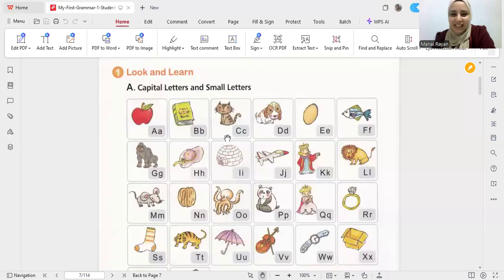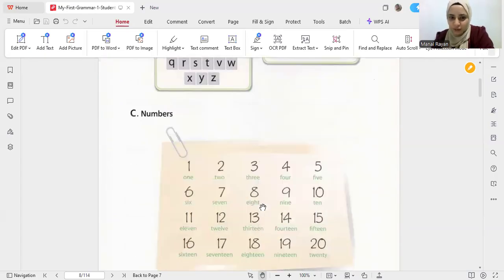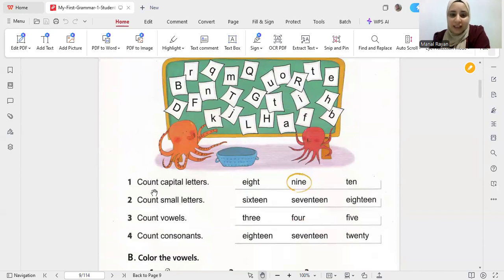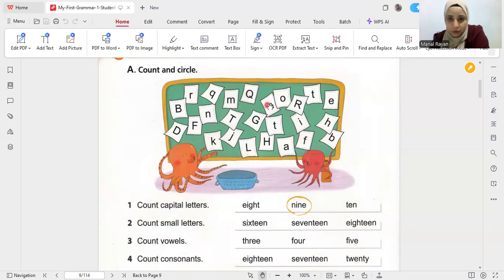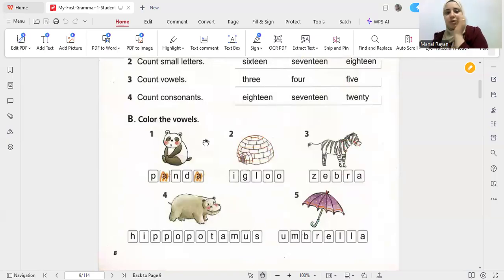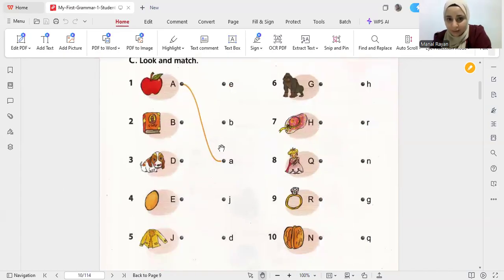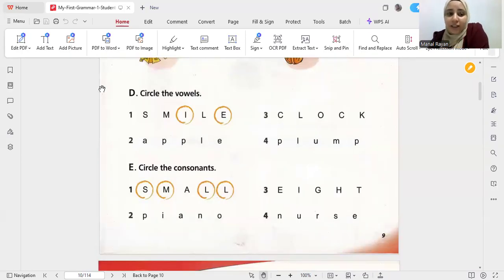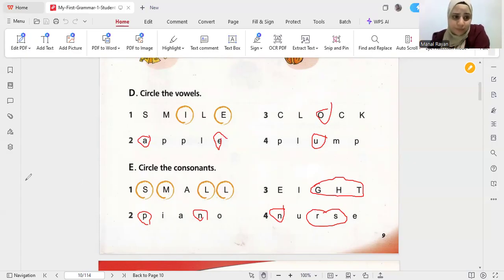grammar course lesson 1 letters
learn English for beginners
grammar course
English for A1
alphabet